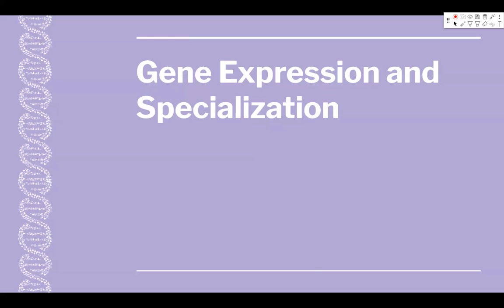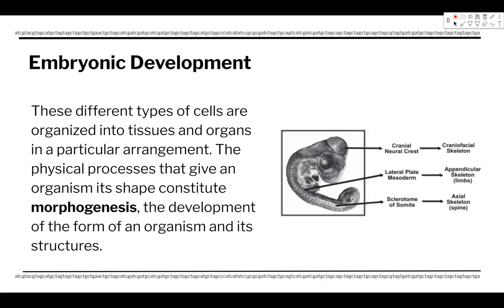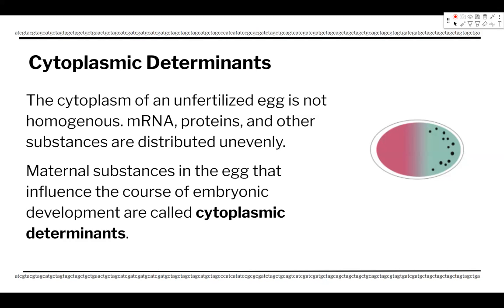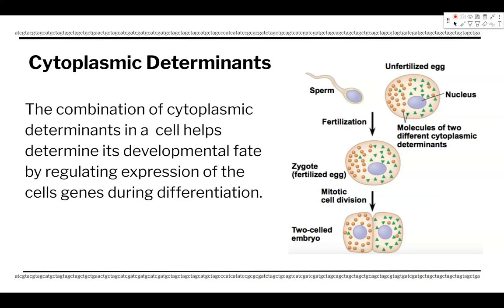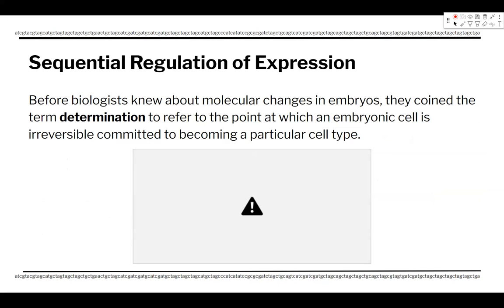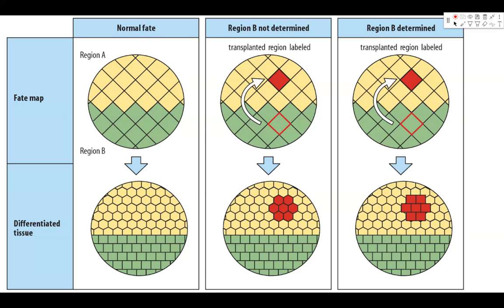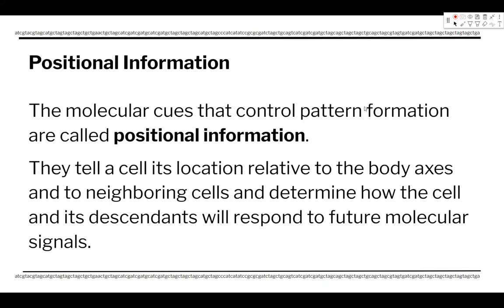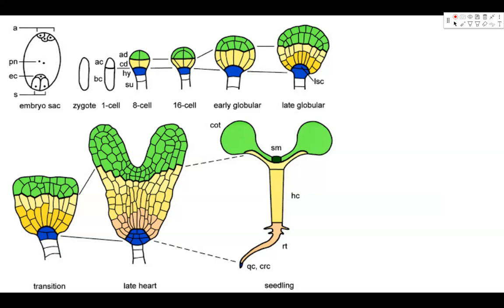Gene Expression and Cell Specialization